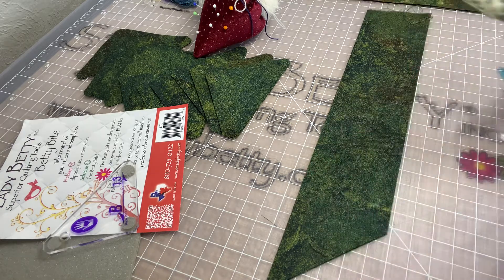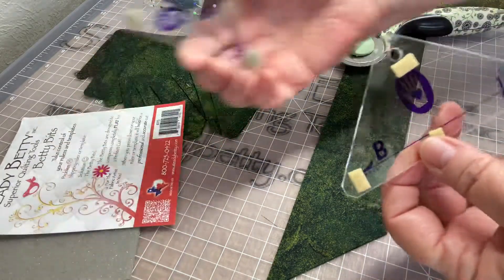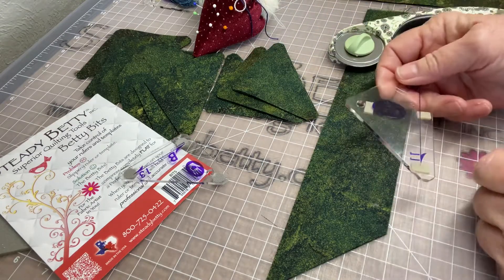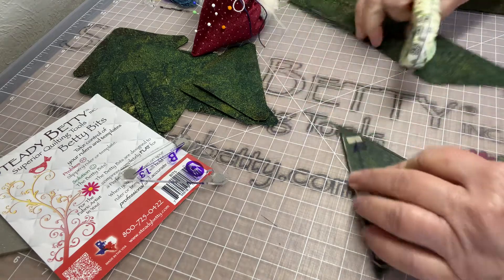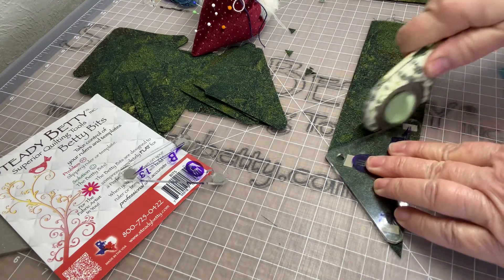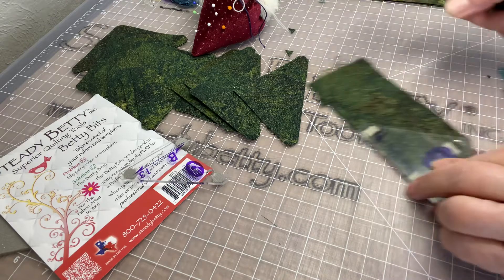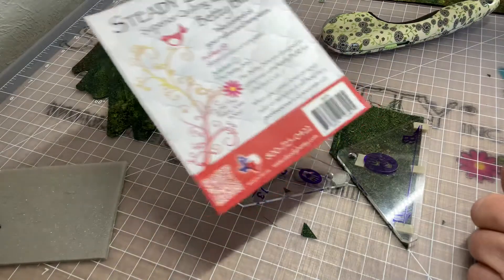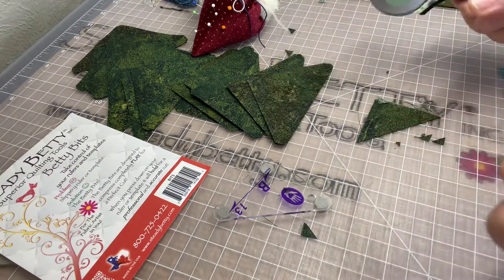Marti Michell Templates tutorial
Marti Michell Templates with Steady Betty

The Steady Betty is a superior quilting tool that helps you keep your fabric in place! We have many variations of the Steady Betty, each with its own uses and features.  This channel will show off the Steady Betty line of products as well as providing quilting tips and tricks.